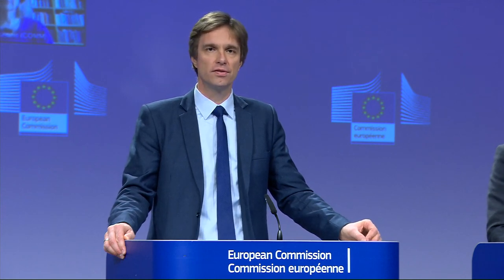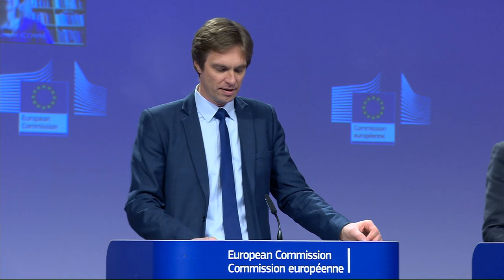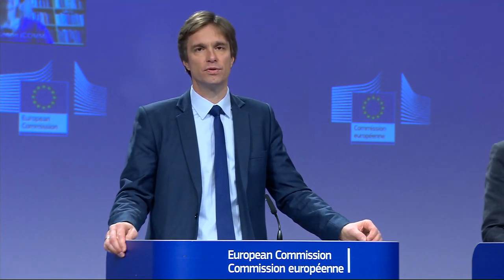New control material developed by JRC scientists to help prevent Coronavirus test failures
JRC scientists have designed a new control material that laboratories can use to check the correct functioning of their coronavirus tests and to avoid false negatives.

The coronavirus disease COVID-19 is caused by a virus called SARS-CoV-2.

Timely and accurate laboratory testing is an essential part of tackling the COVID-19 pandemic.

A recent EU survey identified the lack of positive control materials as one of the top three challenges faced by laboratories for the reliable implementation of coronavirus tests.

Responding to this need, JRC scientists have designed a positive control material to facilitate the quality control of the detection of SARS-CoV-2 in testing laboratories.

Mariya Gabriel, European Commissioner for Research and Innovation, responsible for the Joint Research Centre (JRC), said: "This is EU science in action when it is needed and where it is needed, to support the EU's response to the current crisis. The JRC quickly identified a potential gap in the management of the coronavirus outbreak and immediately set to work to fill that gap. The new control material has the potential to improve the EU’s capacity to respond to the virus outbreak and avoid valuable resources being wasted by inefficient tests."

Stella Kyriakidou, European Commissioner for Health and Food Safety, said: "Quick and reliable laboratory testing is fundamental to our strategy against COVID-19. The work of EU scientists to develop test control material will enable the verification of up to 60 million laboratory tests throughout the EU. This is a major achievement by our researchers, which will be crucial for our exit strategy when the time comes to start lifting social distancing measures."

What is a positive control material?
A positive control material guarantees that laboratory tests are working correctly and are harmonised.

In particular, it is used to avoid that a test could give a negative result even if the person is positive.

In practice, the JRC-designed control material is a synthetic, non-infectious part of the virus.

It allows companies producing coronavirus tests and testing laboratories to check their testing kits: if their test does not detect the control material, it will not detect the real virus either.

The control material will enable the harmonisation of coronavirus tests in Europe, ensuring their high quality to avoid false negatives.

Universally applicable control material
The SARS-CoV-2 virus mutates rapidly. This means that today, there is a family of SARS-CoV-2 viruses.

The control material designed by the JRC scientists is based on the part of the virus that has remained stable after the virus has mutated.

This means that the control material is fully compatible with the official WHO recommended methods applied in the EU, in Asia and the USA to detect the presence of SARS-CoV-2.

The material can also be used to benchmark and validate the numerous test kits currently developed worldwide.

3000 samples ready to be dispatched to EU laboratories
The control material was manufactured by a German biotech company on the basis of a JRC design, and then validated by JRC laboratory experts.

Today, 3000 samples are ready to be dispatched to the testing laboratories across the EU, including the major reference virology centres as well as hospitals. The samples are highly concentrated.

In practice, only a very small quantity of the material is required to check one test. This means that one sample tube is enough for one laboratory to check up to 20 000 tests.

Thus the 3000 samples that are now ready make it possible to check up to 60 million tests throughout the EU.

Samples will also be made available to the wider EU testing community, but priority will be given to laboratories appointed by their governments, as well as the research community.

Further information and guidelines for orders are available on Certified reference materials website.

What is a reference material?
Reference materials are the heart of reliable measurements. They provide a benchmark for analytical laboratories around the world to deliver accurate and comparable results.

The JRC is one of the major developers and producers of reference materials in the world.

It currently provides over 760 reference materials, and distributes around 20,000 units per year to testing laboratories worldwide.